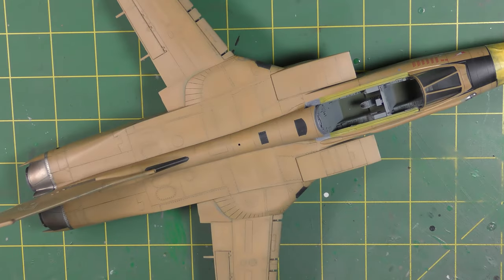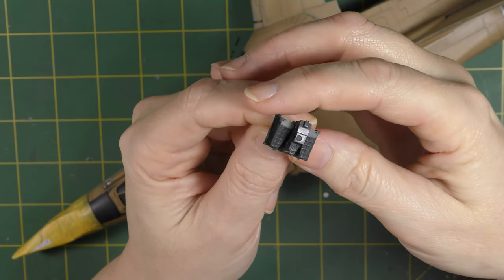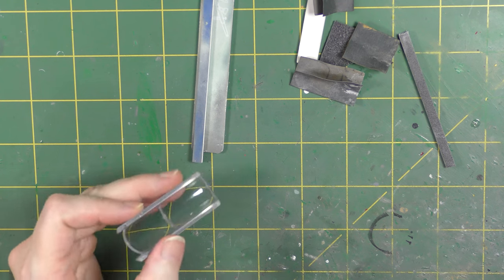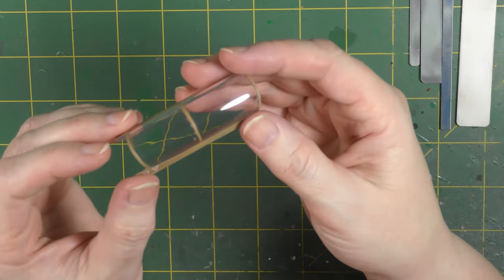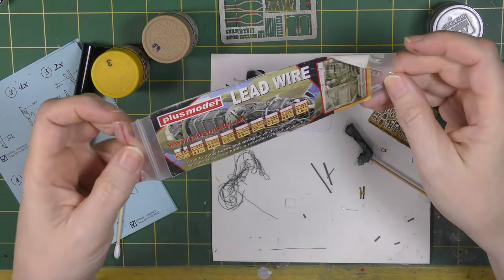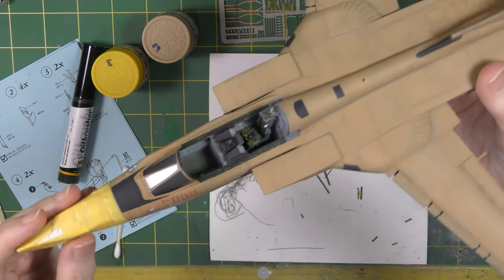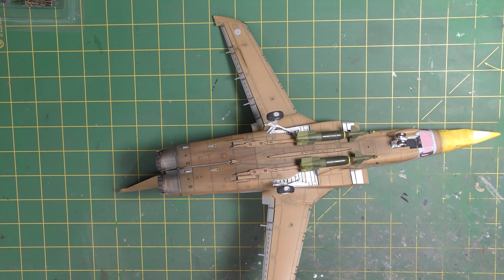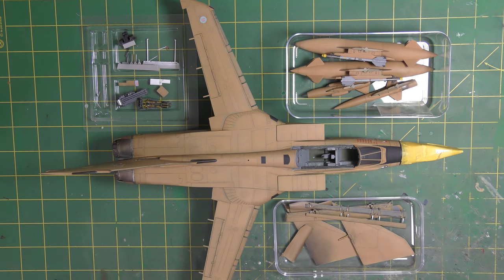Eduard (Revell) 1/48 Tornado GR1 Foxy Killer - Part 9.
This series will be documenting the build of a Gulf War Tornado GR1, using the Eduard limited edition 'Desert Babes' kit and a slew of extras. In part nine I work on various smaller and more detailed parts, as well as continuing the weathering. This is a little bit of a back and forth video, and some information is repeated in places. I apologise for that, but it was filmed over the course of a few months.

Foxy Killer artwork with thanks to Jonathan Mock of The Interesting Modelling Co.